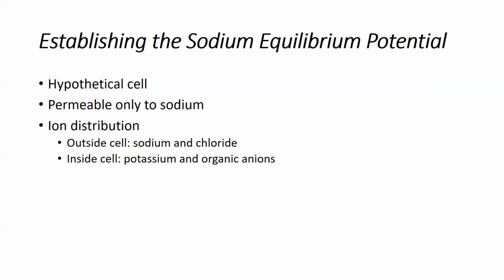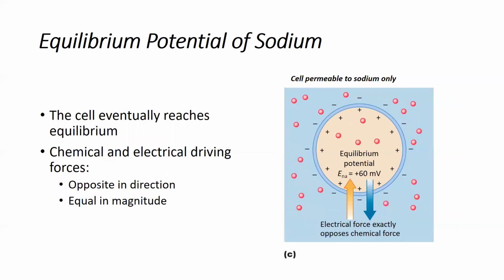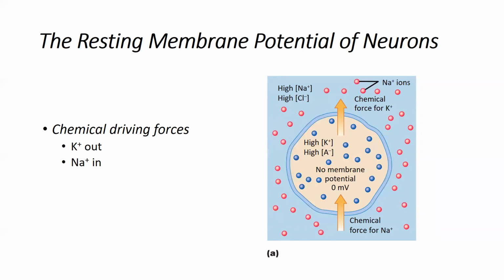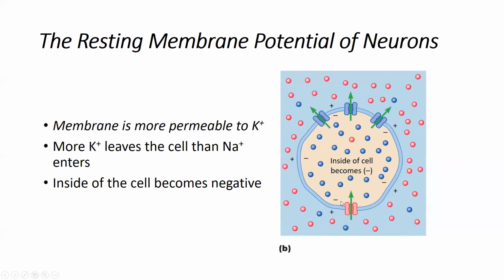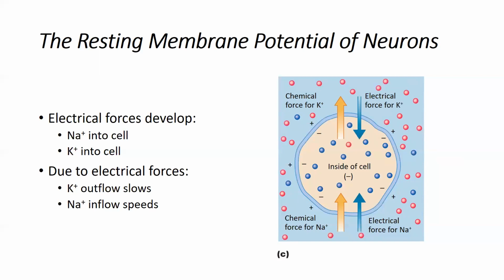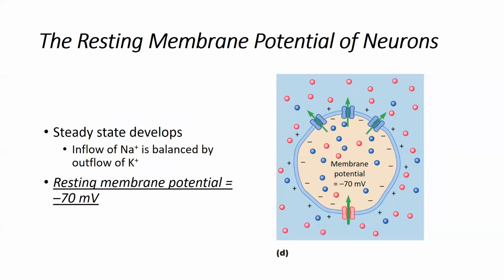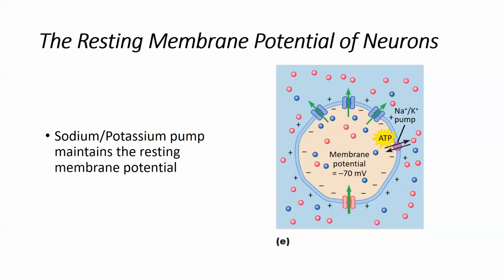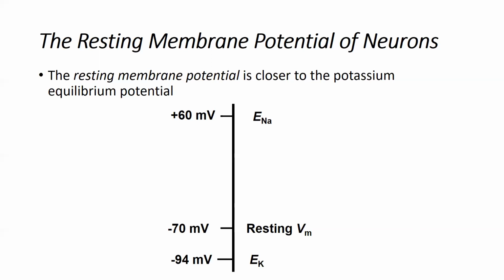BIO 2510 2 15 19 Part 2